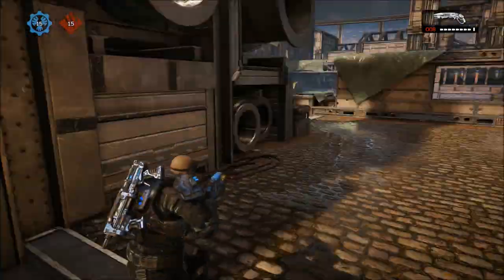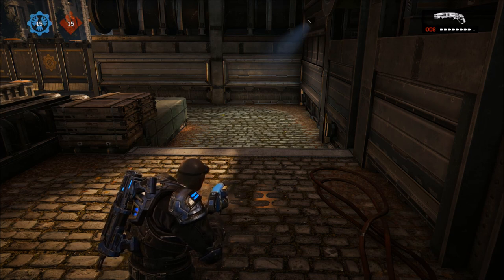How To Wallbounce Tutorial + New Glitch Fast Wallbounce? (GOW4)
Hey guys! Sorry for the lack of tutorials lately I was really tryna wait on this webcam/handcam but I have a certain one I want and I gotta wait! So I will keep doing tutorials and even do them extended with handcam when I get it! Please let me know if this video helped you guys! Like I said I'm new doing "teaching" or doing tutorials just want to help the new guys and see this amazing community grow even more!

Really appreciate all the support! I'm here to help. Let's PLEASE keep convos in the comment section as positive as possible, If you see anyone with a negative mindset please report or flag their comment so we can keep a strong community alive!